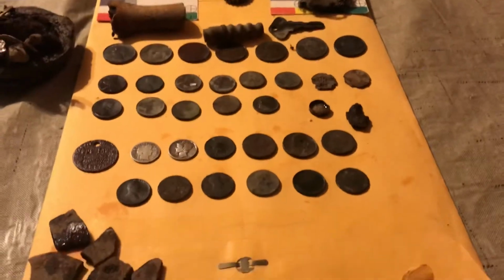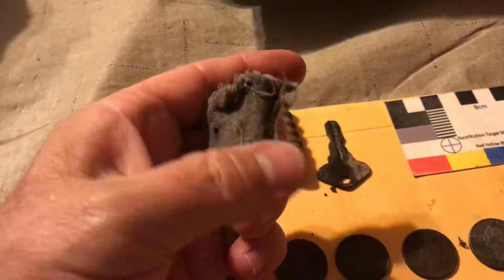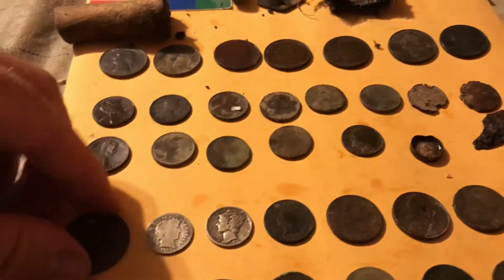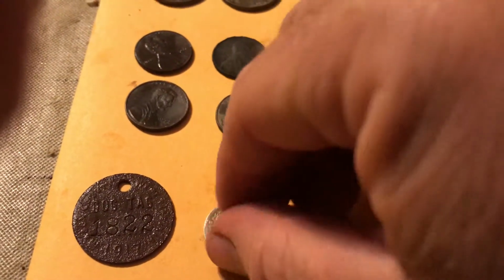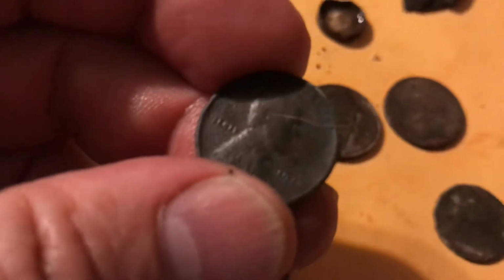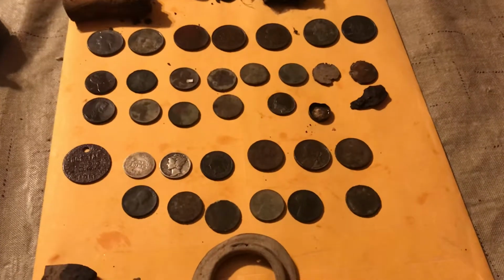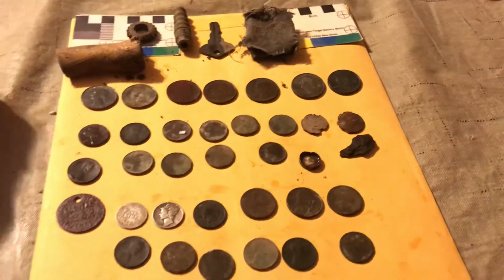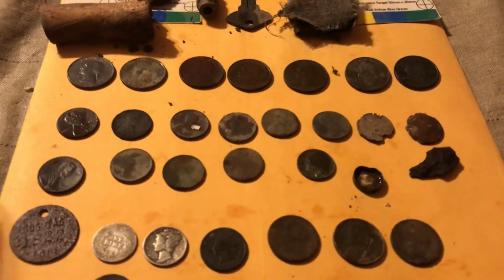Digging History James McCormick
End of the day wrap up.